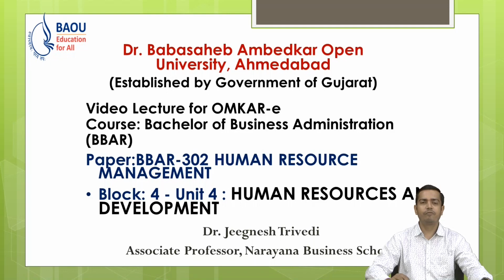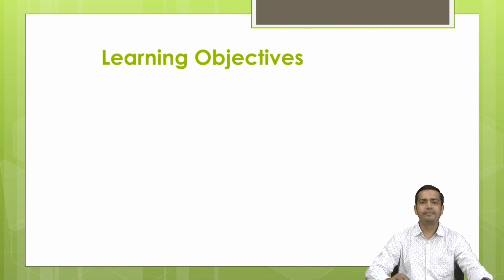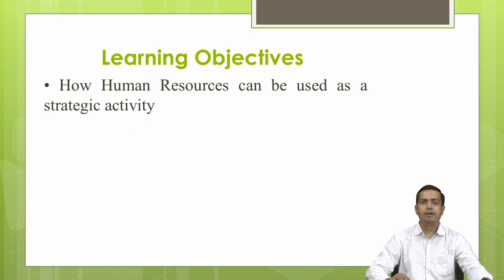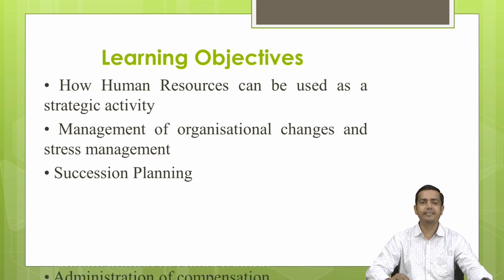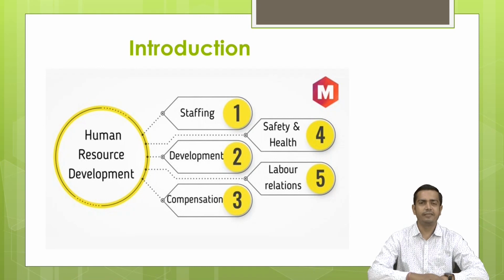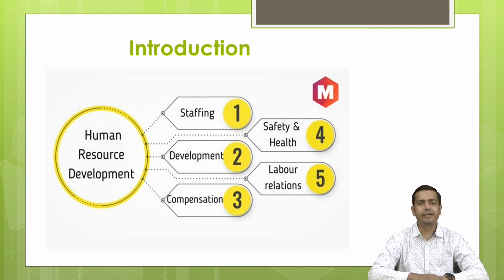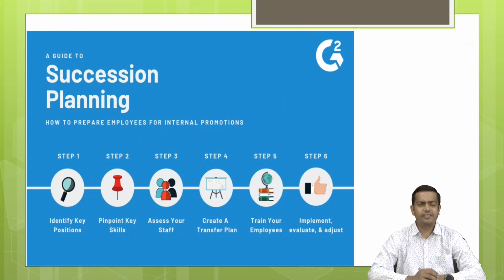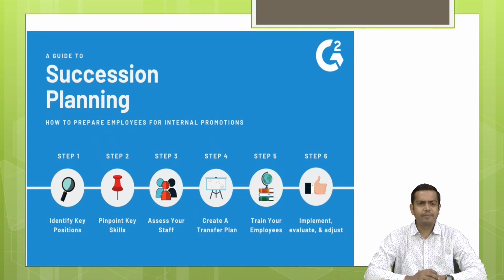BBAR-302 BLOCK-04 UNIT-04 HUMAN RESOURCES AND DEVELOPMENT